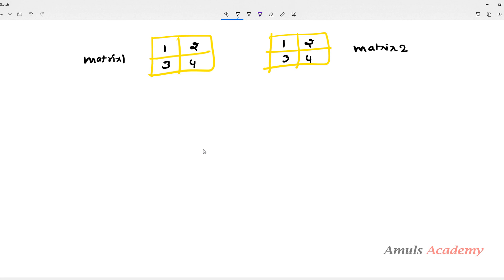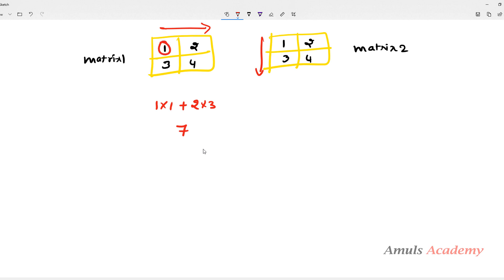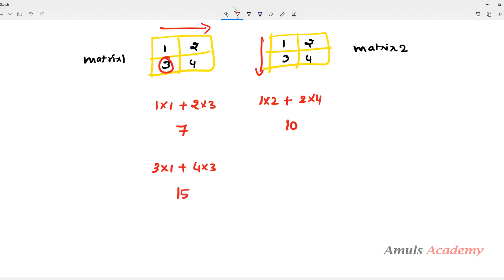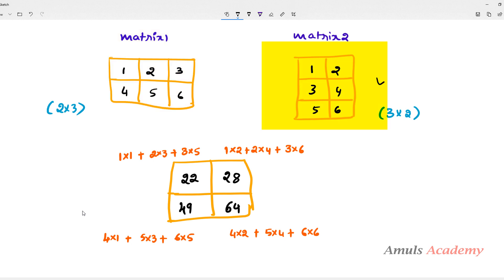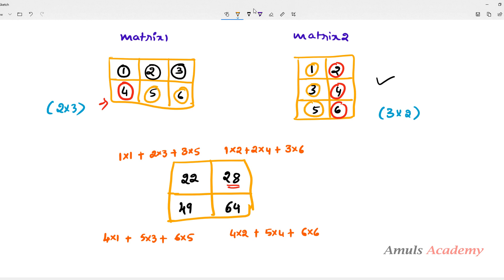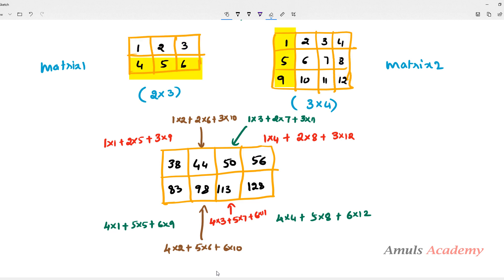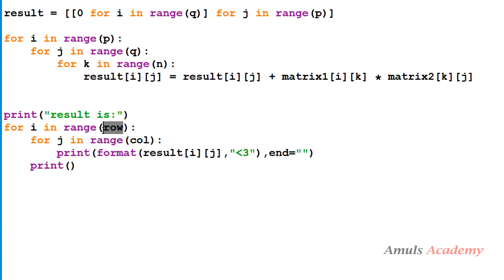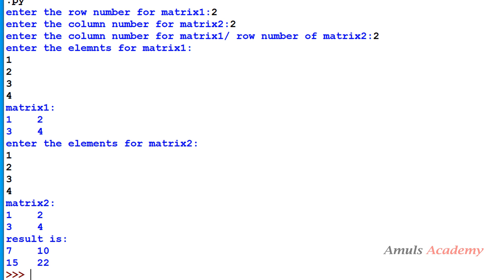Python Program For Matrix Multiplication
In this Python Programming video tutorial  you will learn write the program for matrix multiplication in detail.

We can treat nested list as matrix and we can perform  multiplication using that.